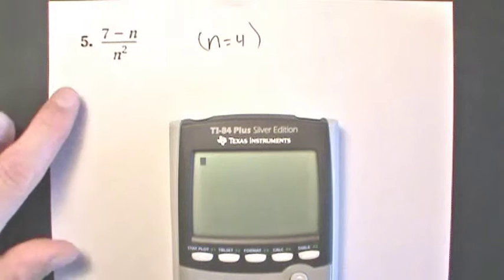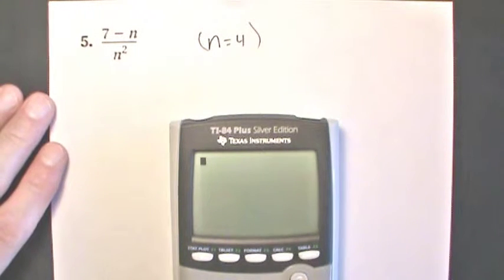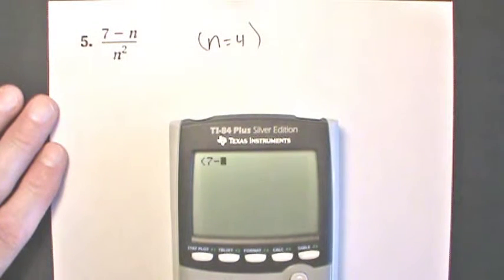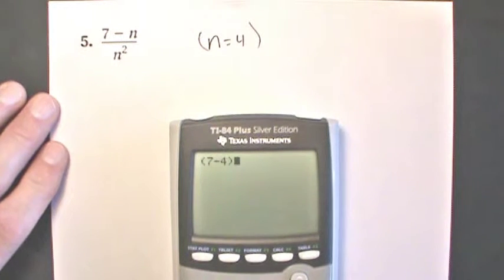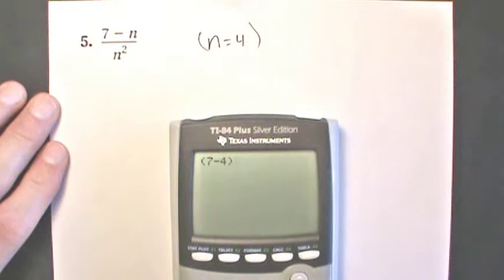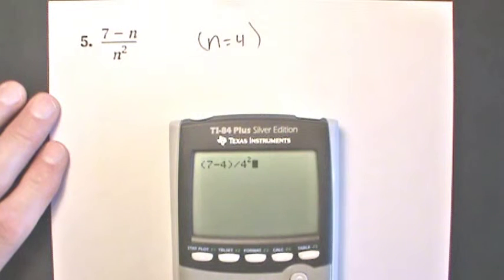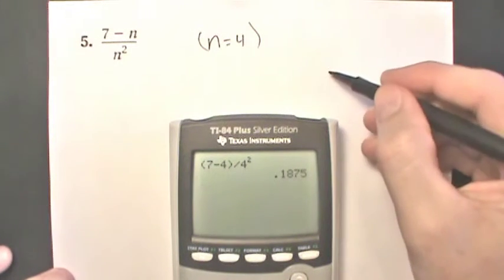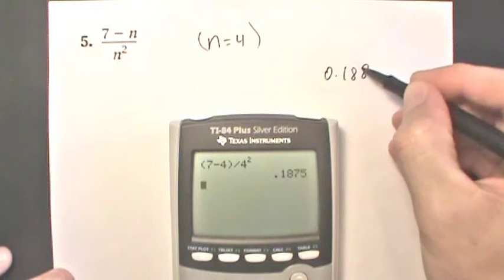algebra1, 2007, mcdougal - lesson1.2 graphing calculator activity, problem 5